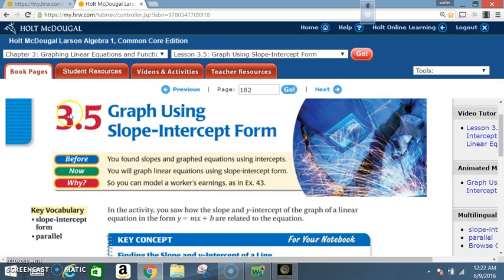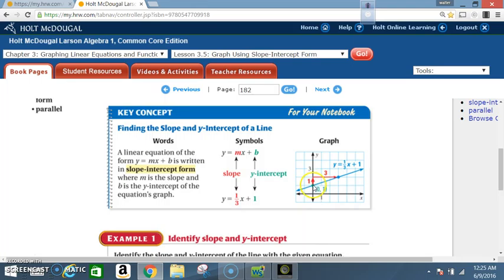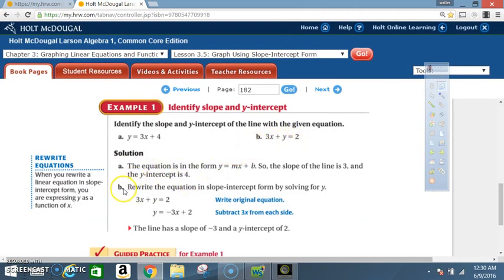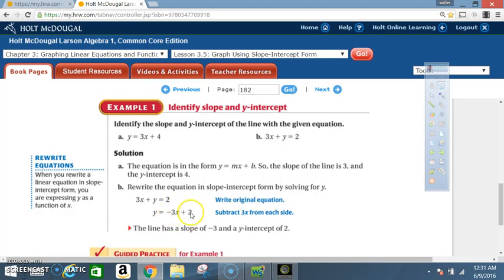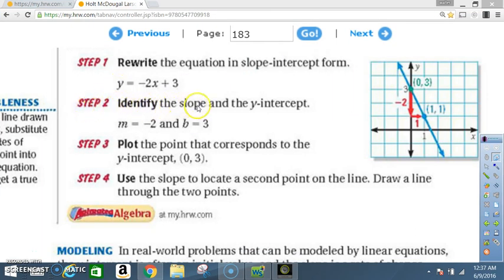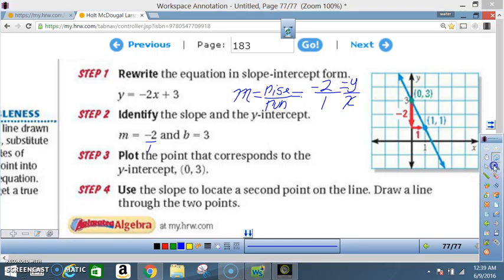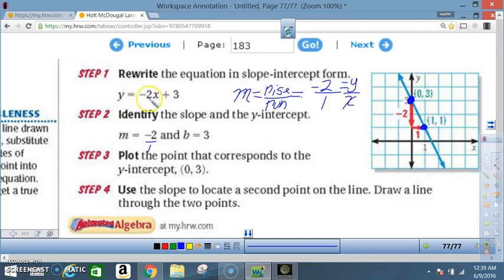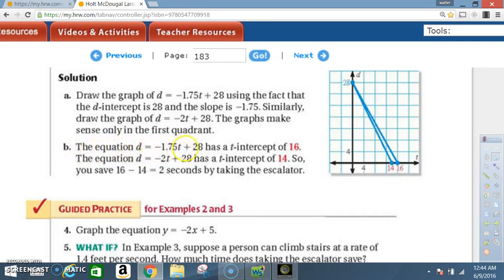3 5 PART1 GRAPH USING SLOPE INTERCEPT FORM EXAMPLES 1,2,3